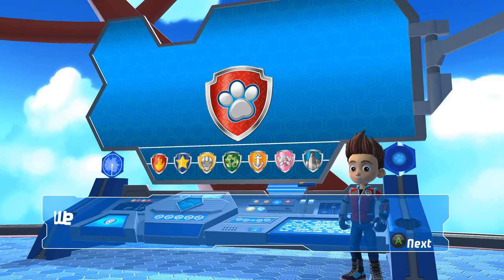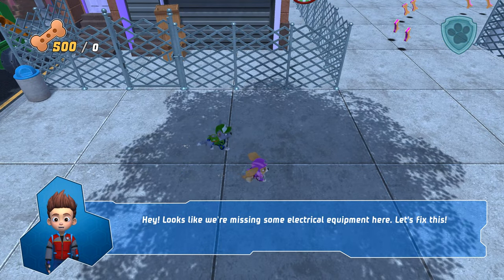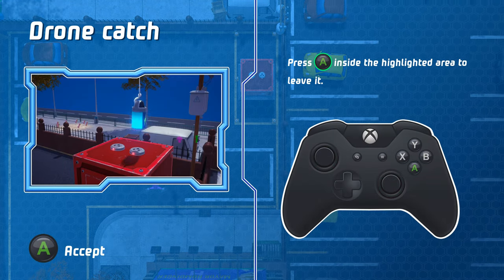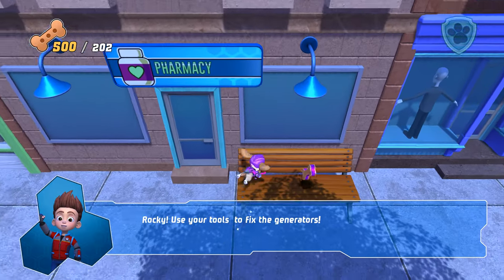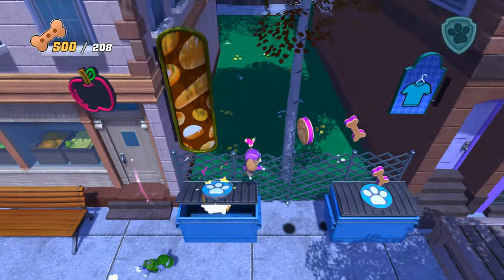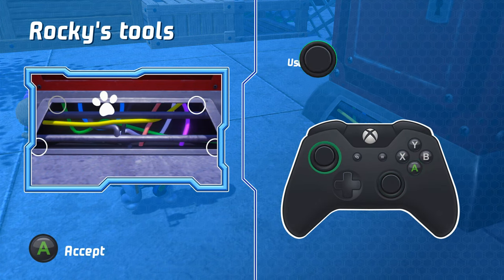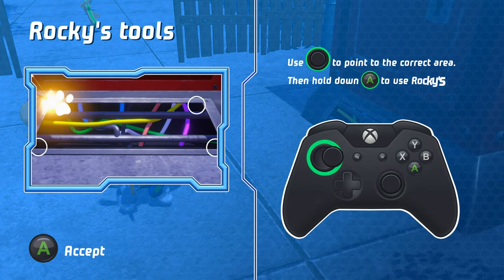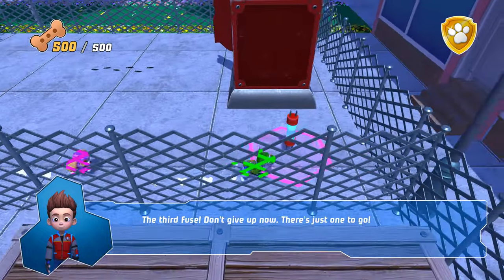Electrical Shutdown, PAW Patrol The Movie: Adventure City Calls, Walkthrough, Gameplay, 4K, 60 FPS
Electrical Shutdown, PAW Patrol The Movie Adventure City Calls, Walkthrough, Gameplay, No Commentary, 4K, 60 FPS, ULTRA HD

Big city, bigger adventure! The PAW Patrol must save Adventure City from Mayor Humdinger’s selfish scheming – and they need YOU on Team PAWsome!